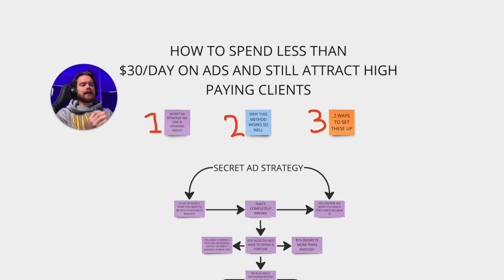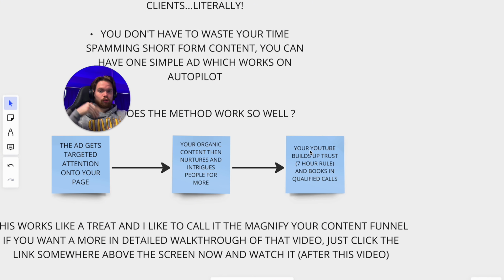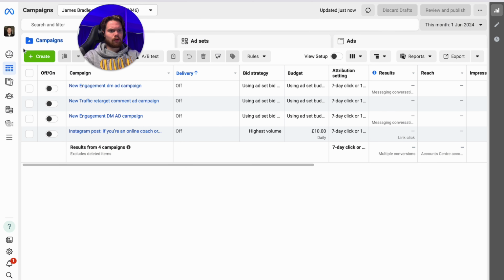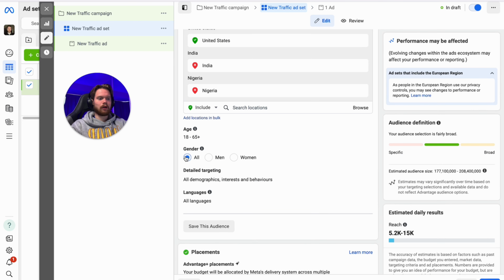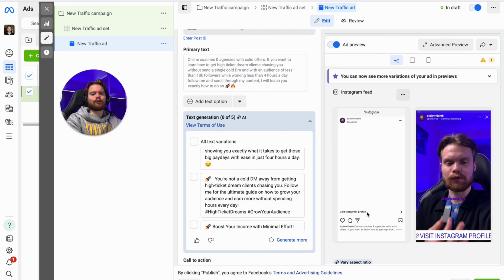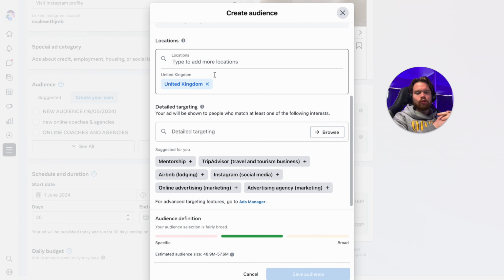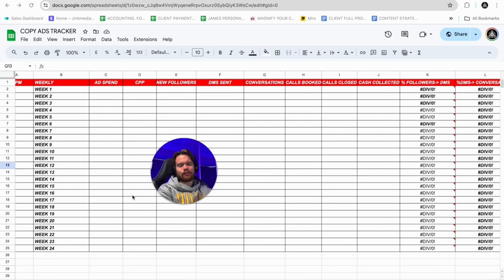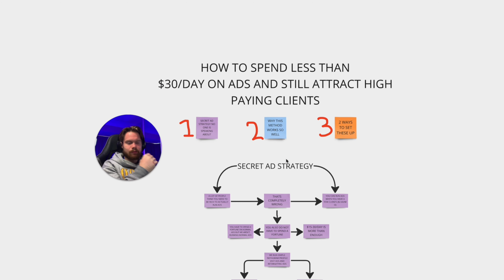How to use IG ads to get high-paying clients (spend less than $15/day)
Want to get your next 5 high ticket dream clients in 12 weeks or less GUARANTEED, without having to send a single cold DM and with an audience with less than 10k followers, while working less than 4 hours/day? Book in a call down below👇

How to get your next 5 high-paying dream clients (full walkthrough)👇🏻

FREE 5-hour personal branding and monetisation masterclass👇🏻